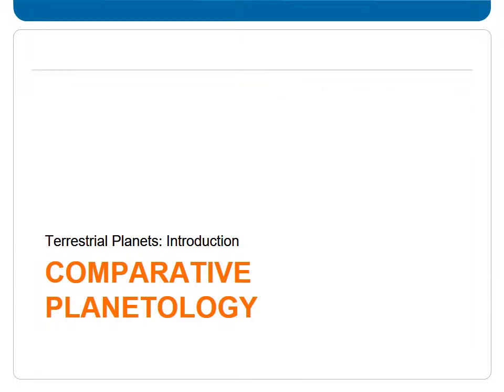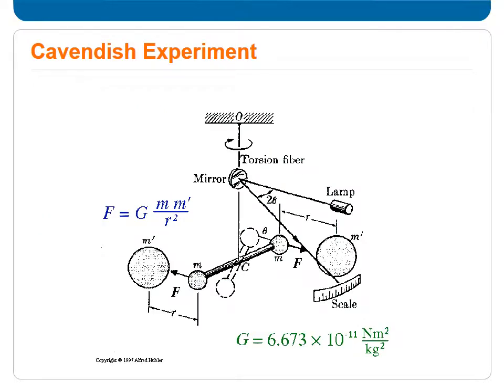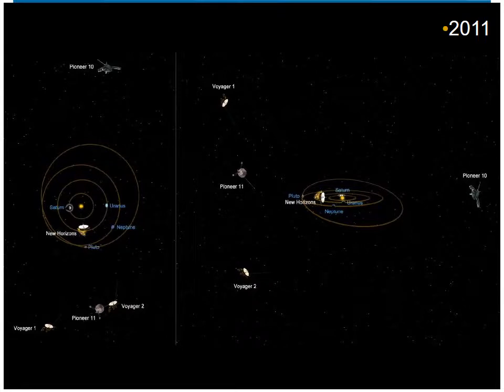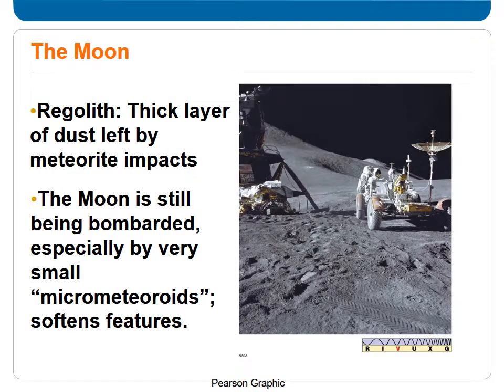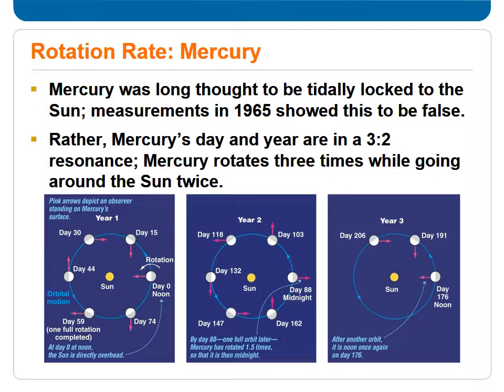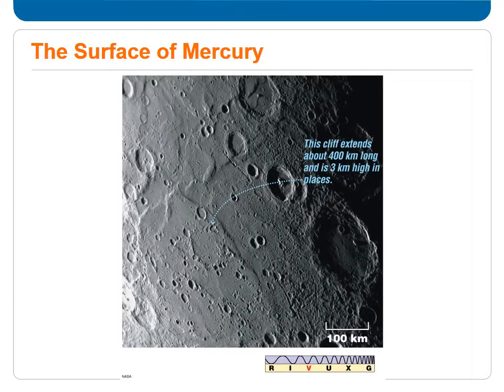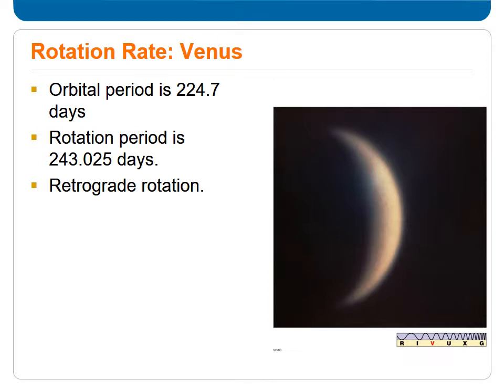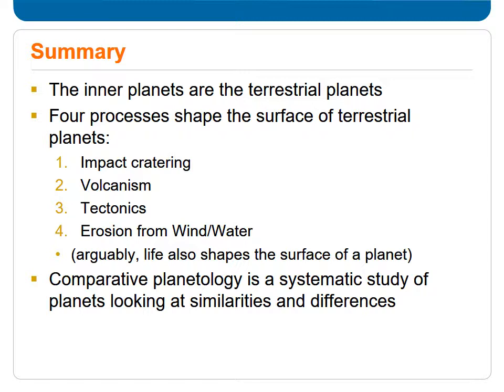Ch06 01 Comparative Planetology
Comparative Planetology is the systematic study of similarities and differences among the planets, with the goal of obtaining deeper insight into how the solar system formed and has evolved in time.